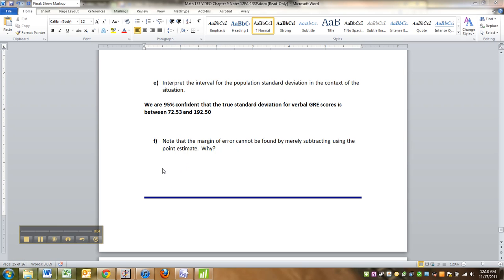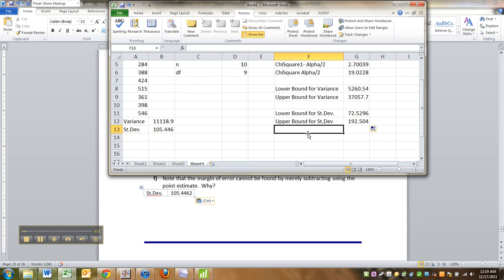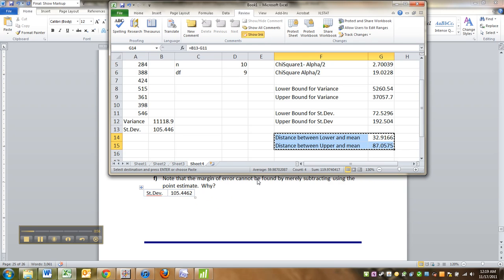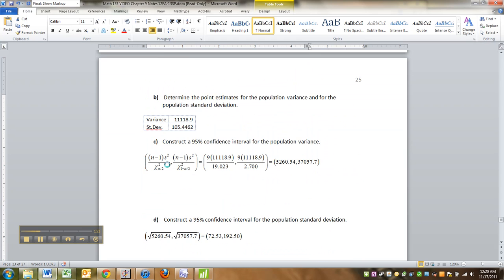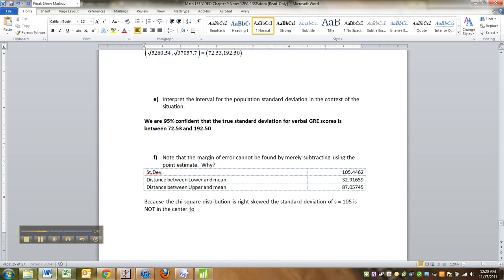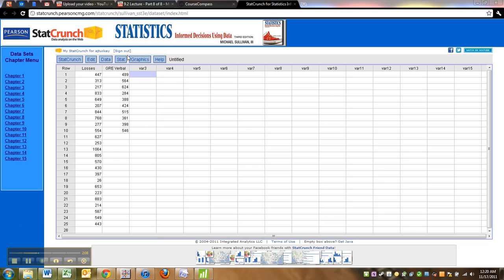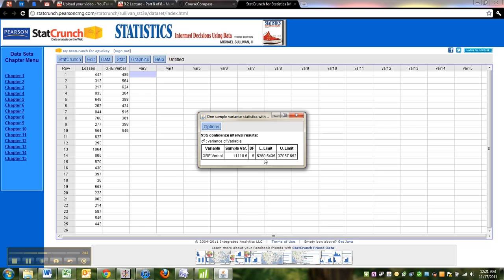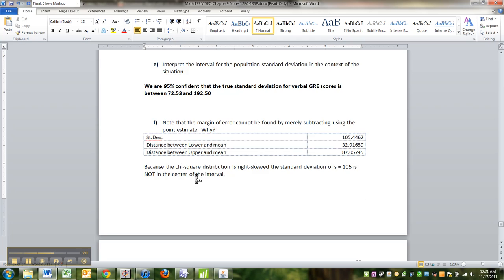9.4 Lecture - Part 6 of 6 - Math 133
Covers: Confidence Intervals for Variance and Standard Deviation (9.4 Notes, page 25)